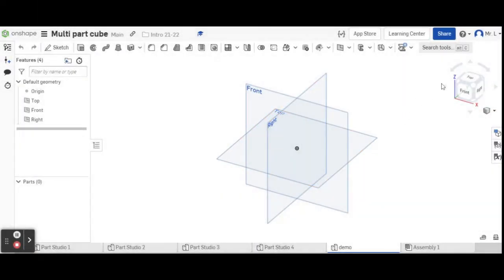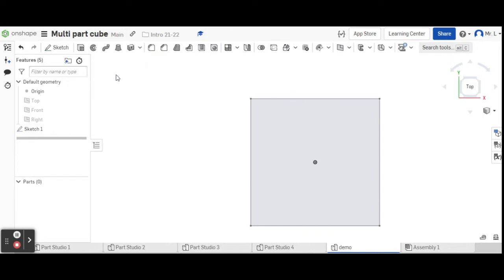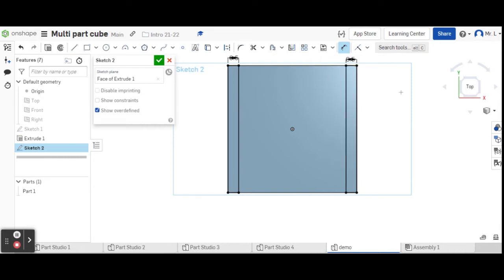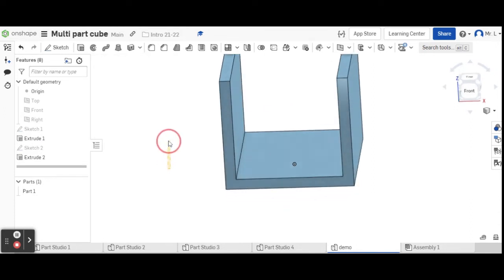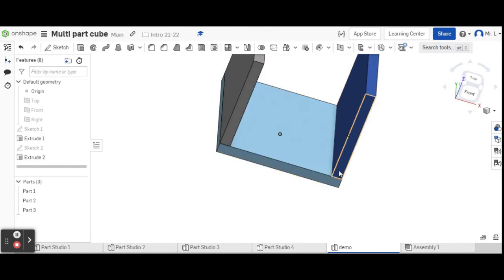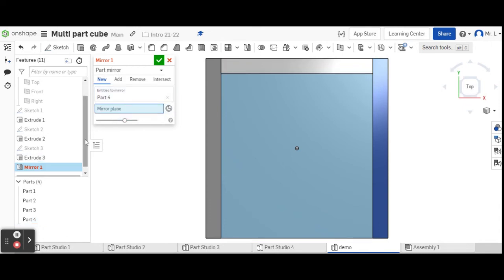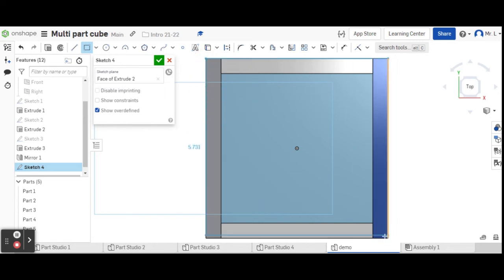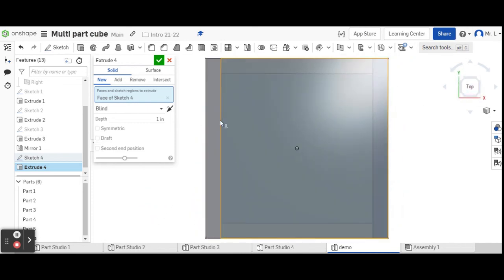Multi parts Cube OnShape